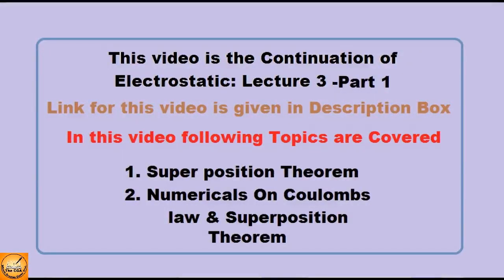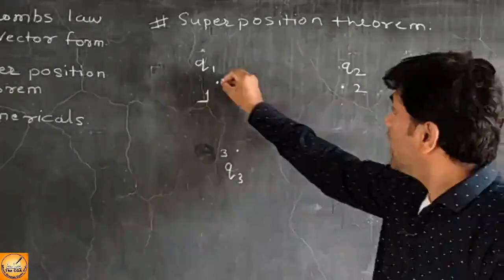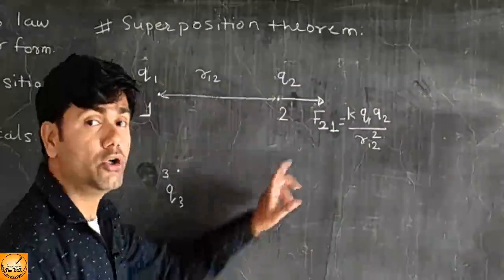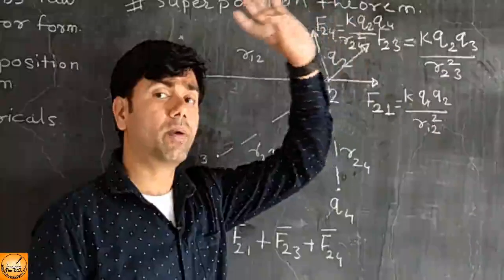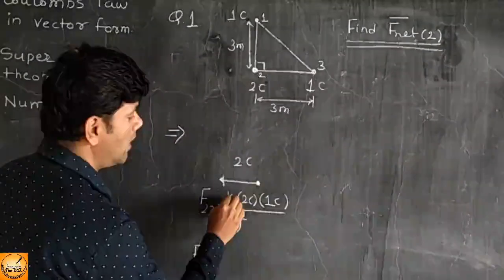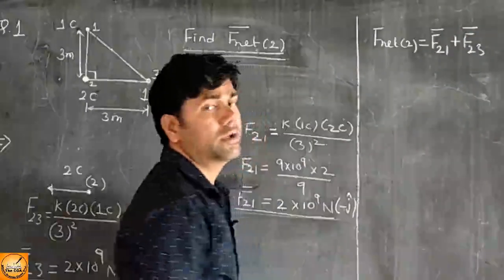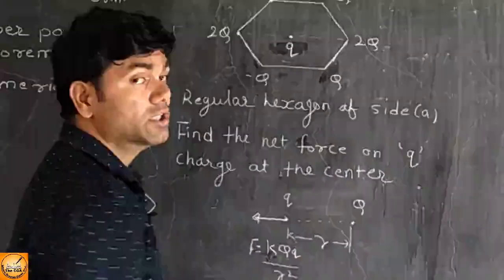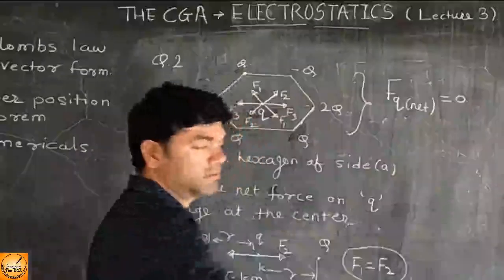Electrostatics : Lecture 3_ Part 2 । Super position Theorem । Maharashtra state Board । class 11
Electrostatic lecture  3_ Part 2
for Maharashtra state board 11 th and 12th class students.
Super position theorem
Coulombs law in vector form
Numericals on coulombs law
MHT-CET
THE CGA